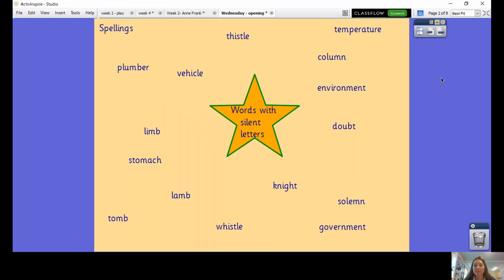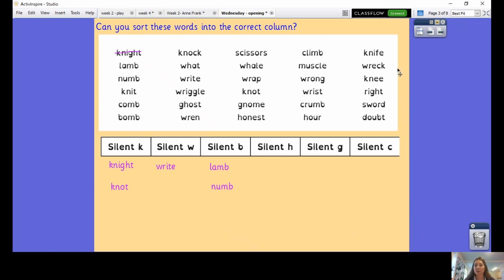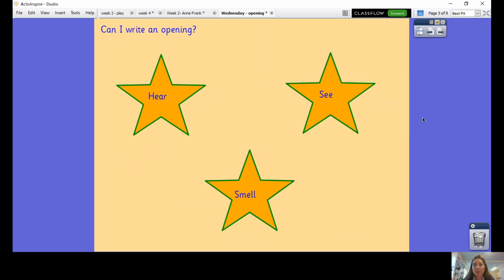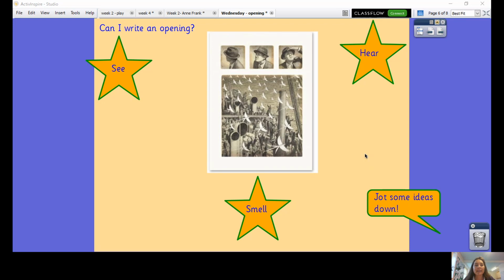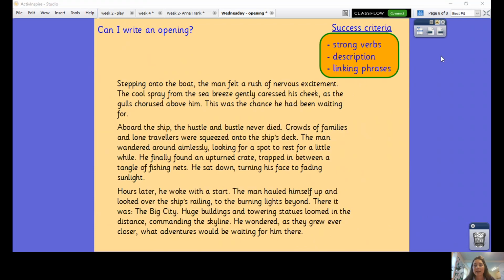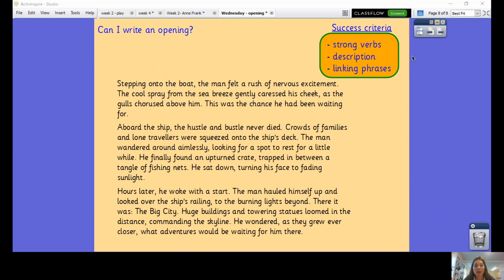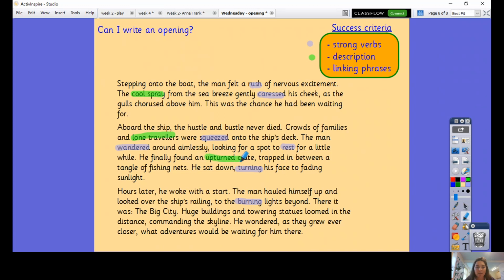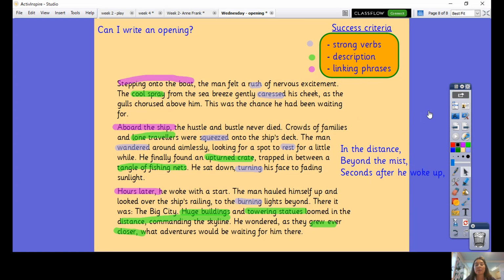Wednesday 3rd Feb- English Y5/6